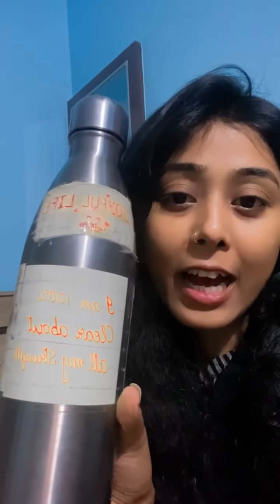Manifest anything using water technique || Law of Attraction technique || 21 days challenge.